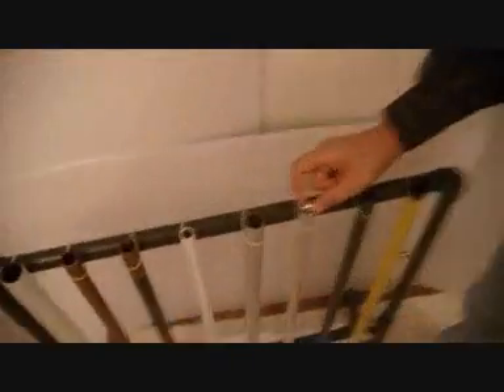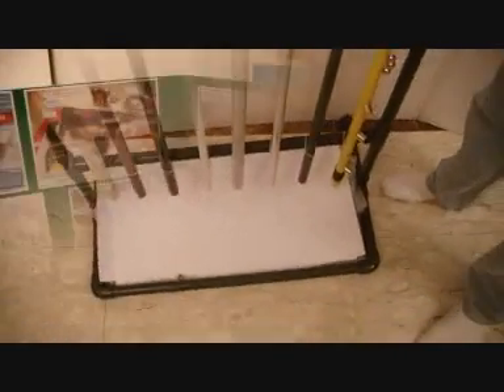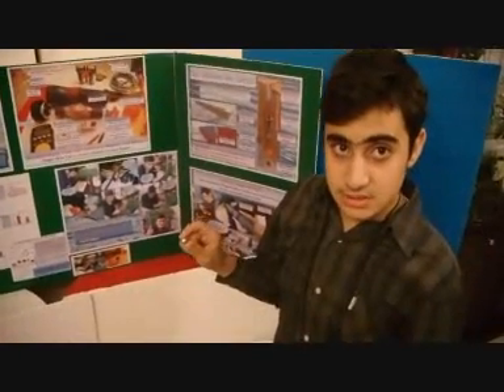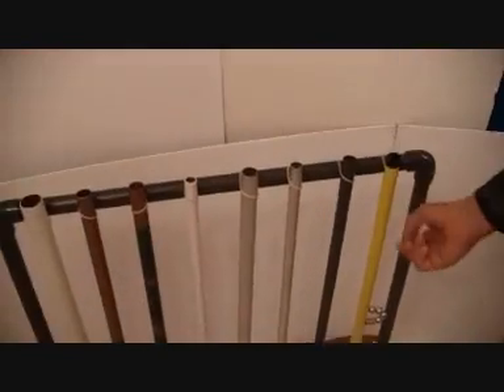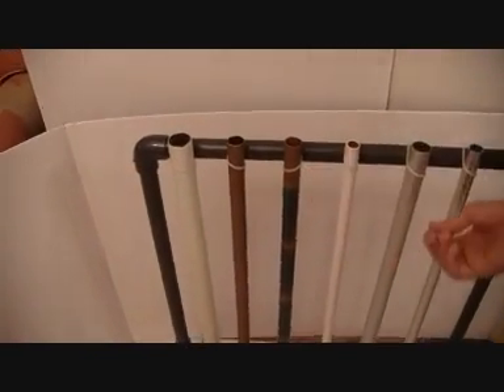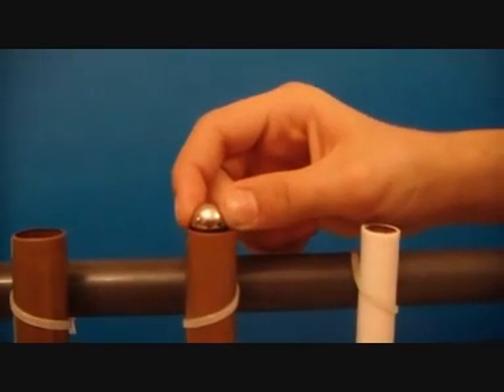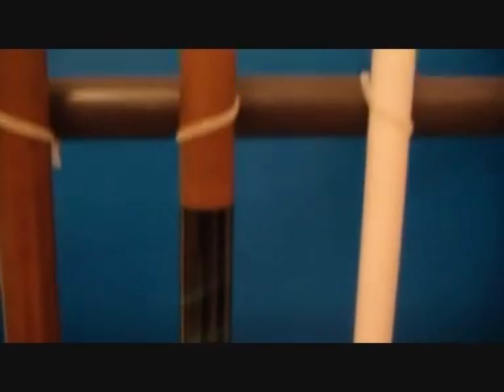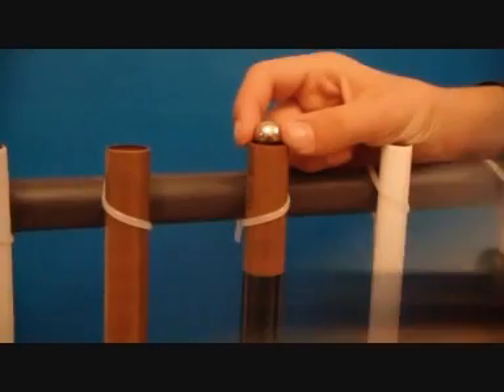Lenz's Law Demonstration in Various Pipe Materials.wmv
Lenz's Law Demonstration in Various Pipe Materials